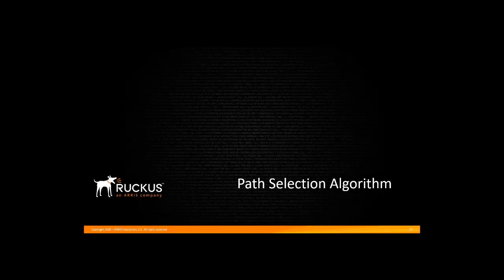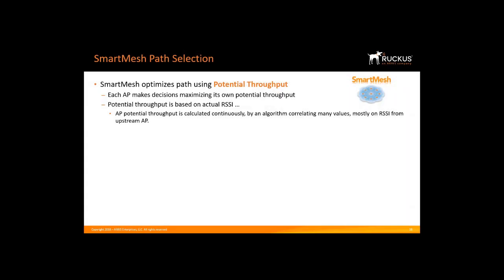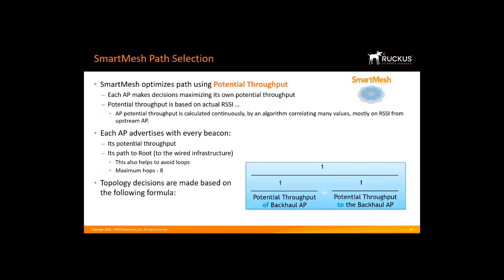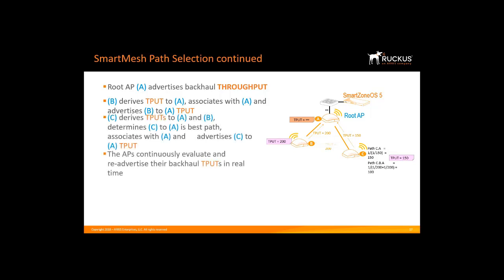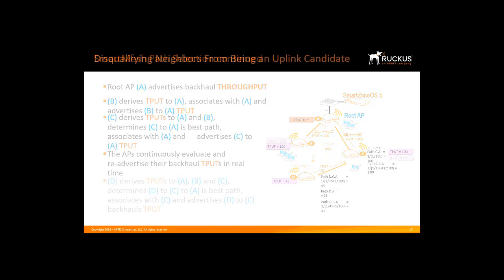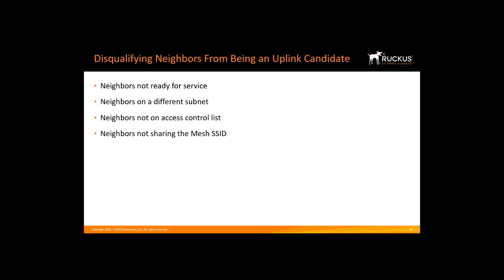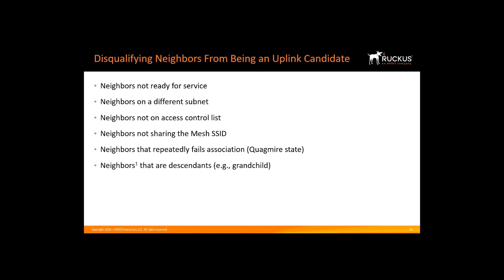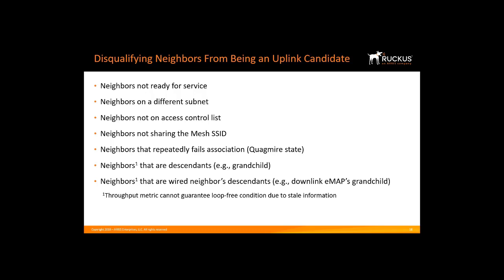Ruckus SmartMesh Overview Path Selection - Mesh Networks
This video describes the SmartMesh path selection algorithm that controls the path selection of the AP in a SmartMesh network.